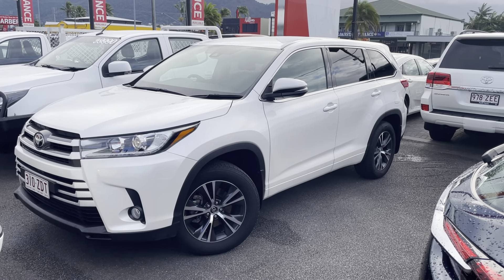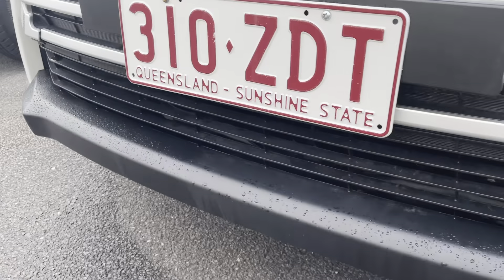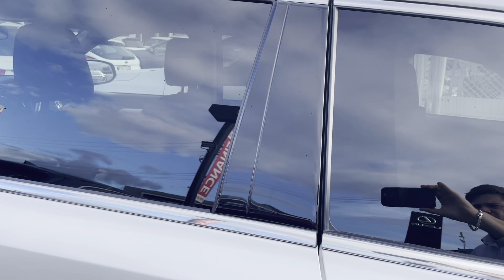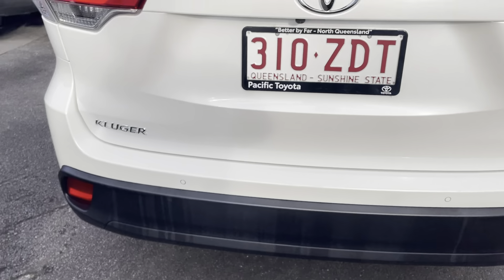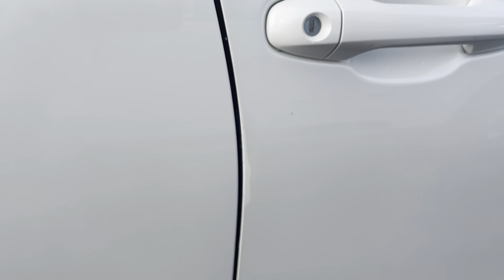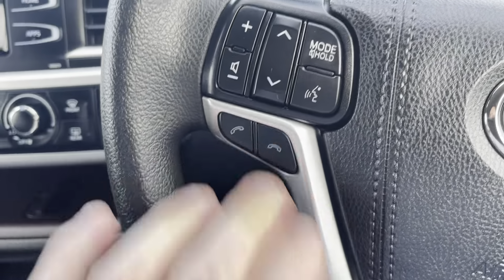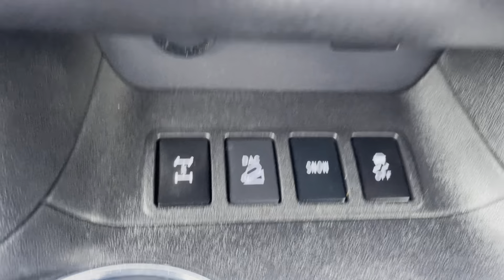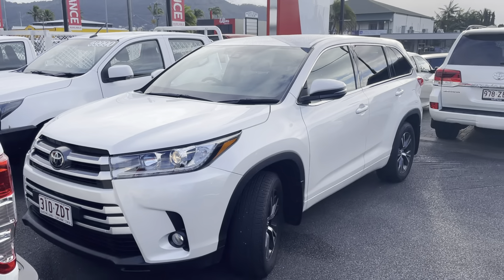2019 Toyota Kluger GX Virtual Tour